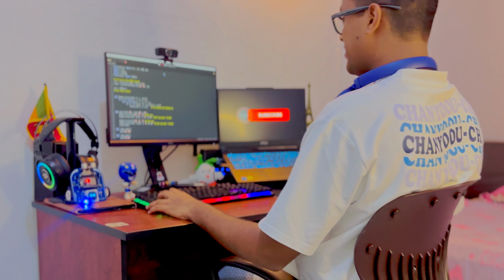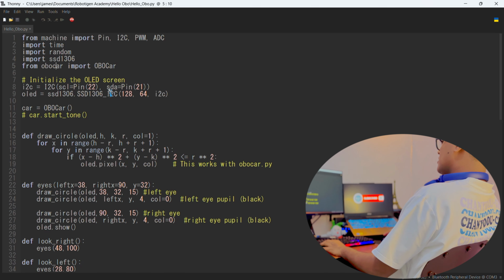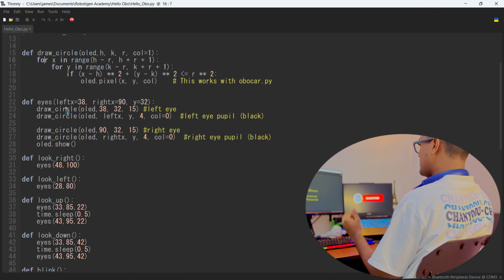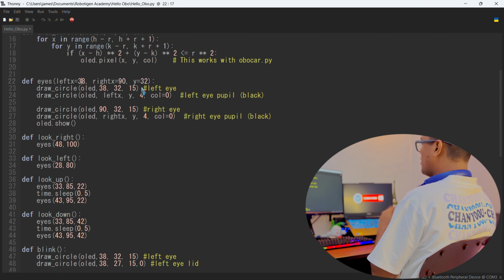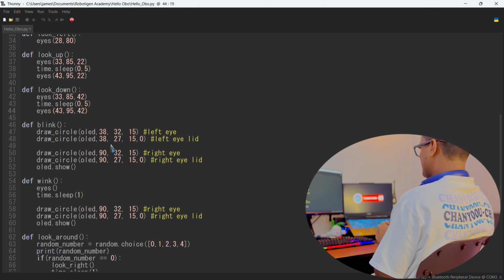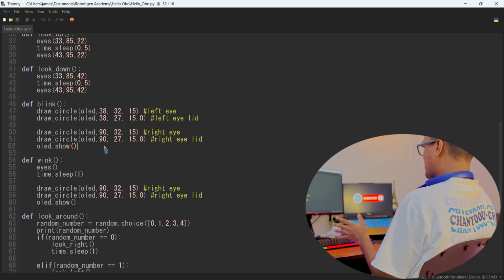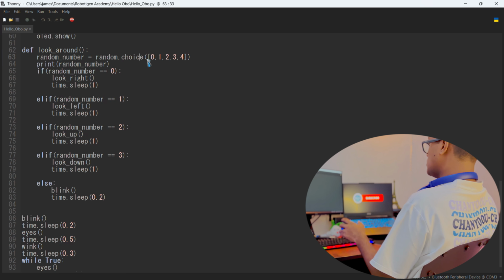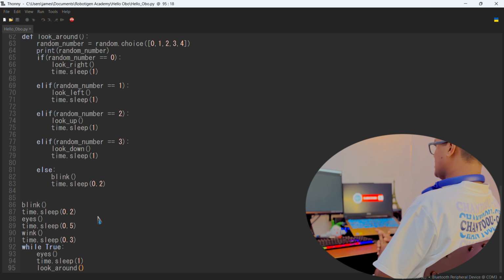Give Life To Your Bot |👀 Hello Obo ⚡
From  this project you can give life to your Obo Car by having human like eyes on it’s OLED display. In this project you can mostly learn about handling the pixels in the OLED display to create animations.